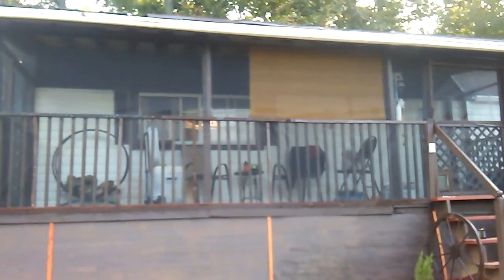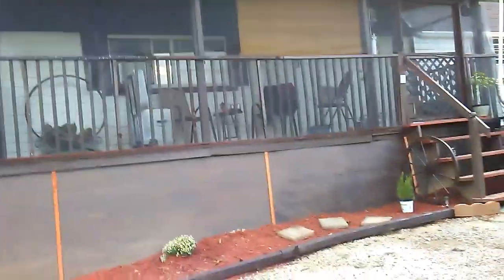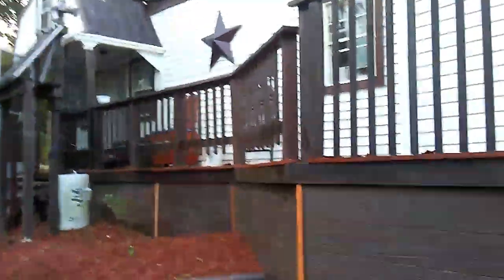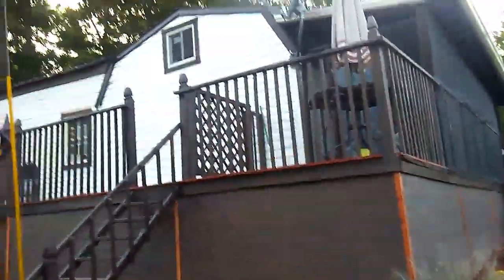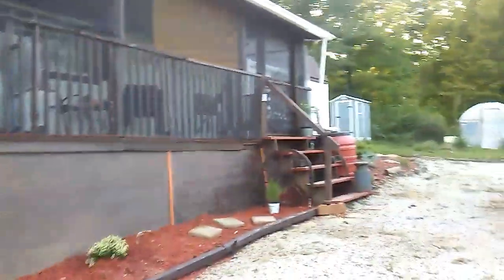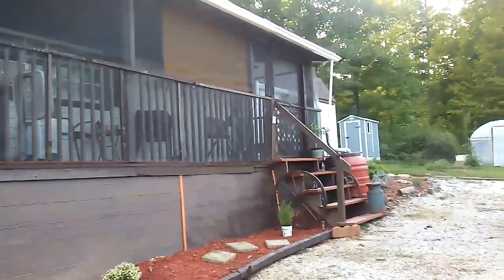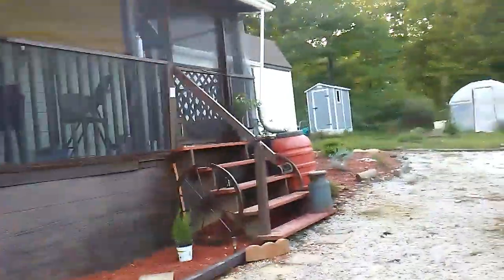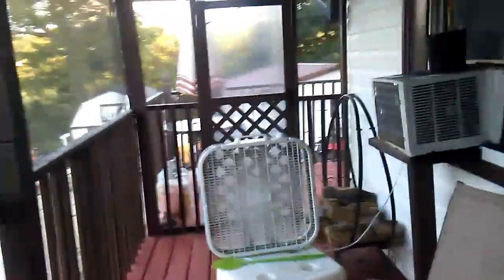Shed to House! cabin # shed # offgrid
We built a deck clear around most of the building and close the end part of it with a roof for screen room.We are a homesteading, farming channel. We introduce new content frequently and will be doing many projects in the near future that we will become videos.